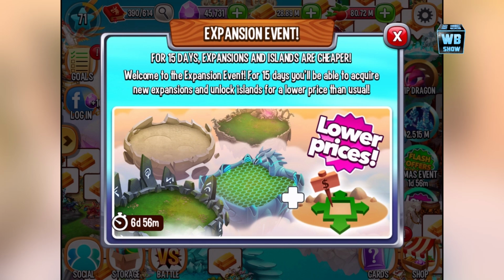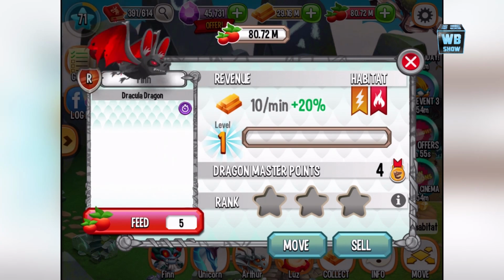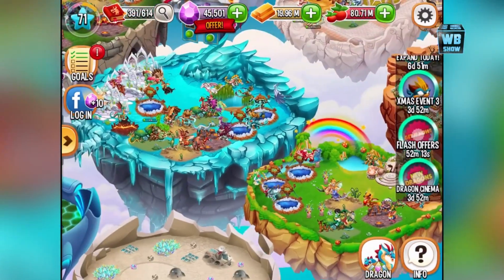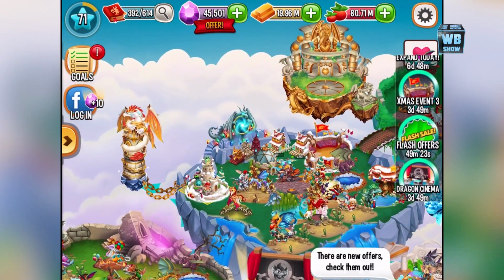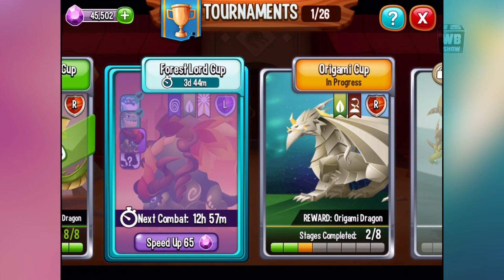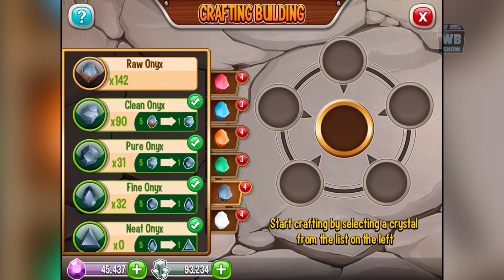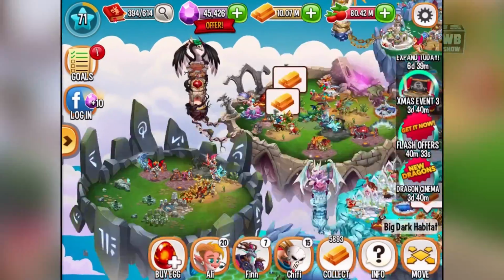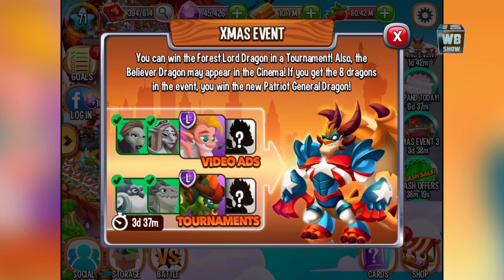Justin Beiber Believer Dragon Battles Gameplay Part 6 | Dragon City